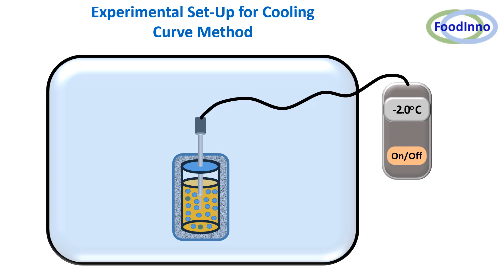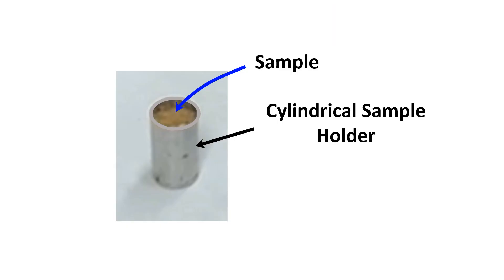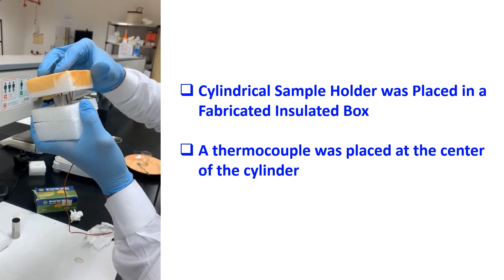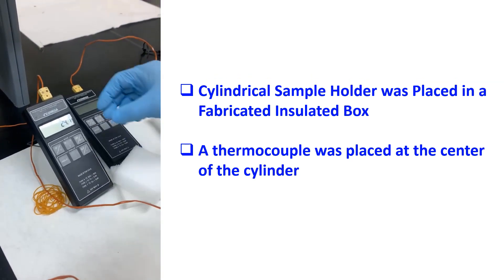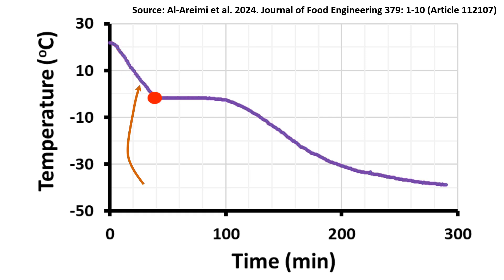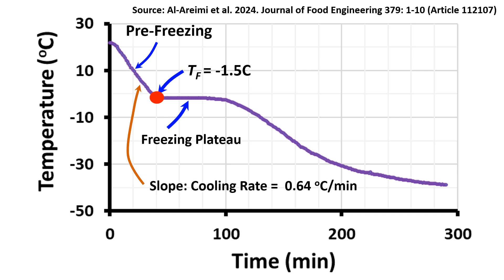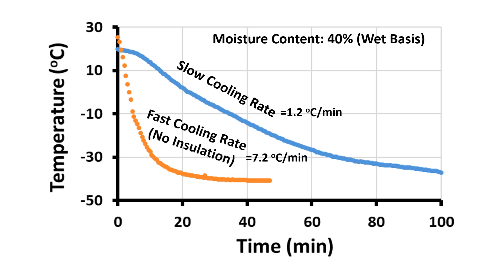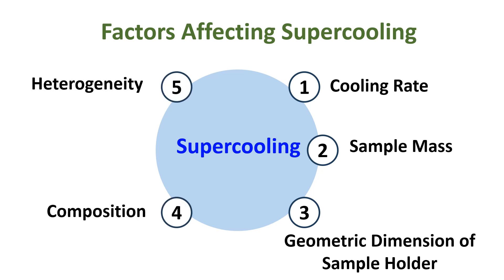Freezing Point Measurement by Cooling Curve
Cooling curve is one of the most widely used methods for measuring freezing point of a food. It is due to its simplicity and ease of use. This video presents the experimental set-up and the steps of measuring freezing point of foods. The main components are: Cooling chamber, sample holder for containing sample, insulation, thermocouple and digital thermometer.  Cooling environment could be a low temperature freezer, low temperature liquid solvent bath, liquid nitrogen or dry ice. In addition, data analysis, advantages and limitations of the cooling curve method are discussed.